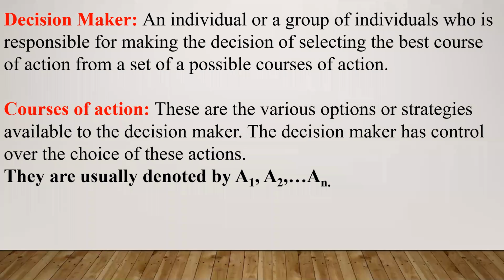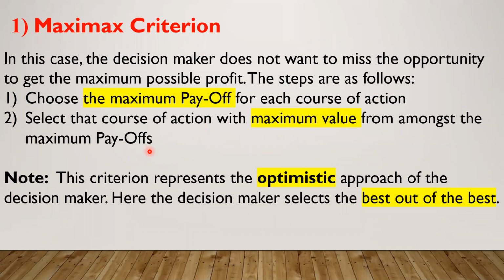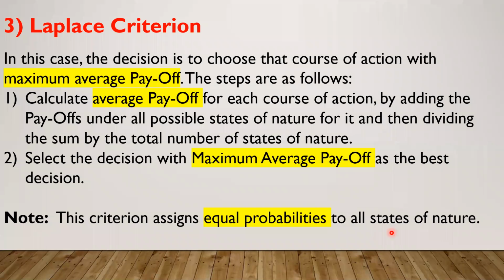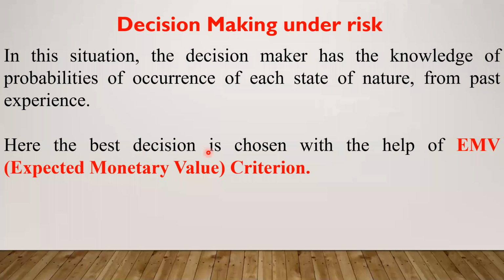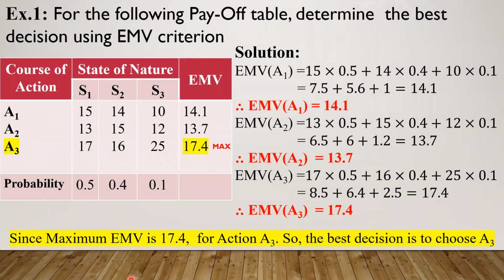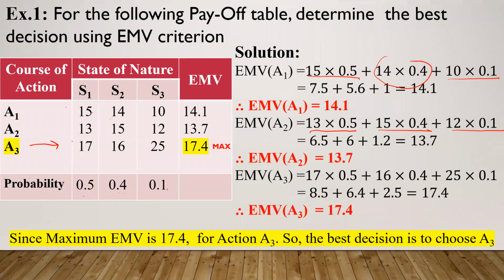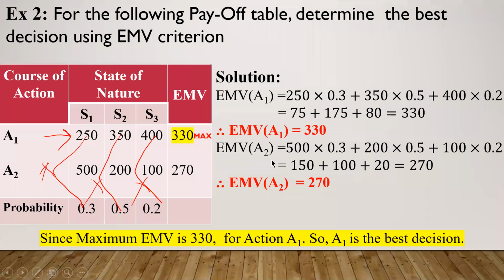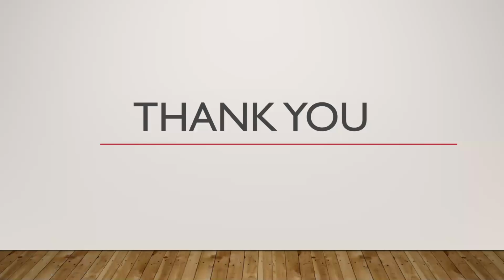FYBCOM: Decision Theory (Decision making under risk)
FYBCOM: SEM I: Statistics: Unit V: Decision Theory